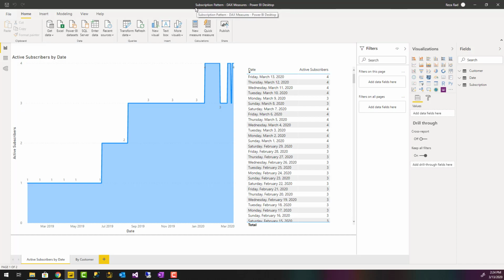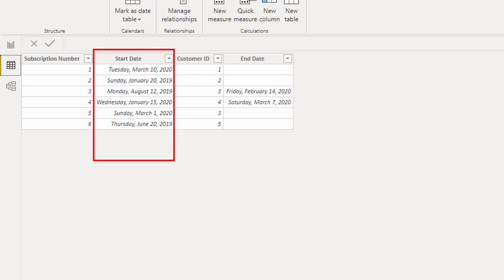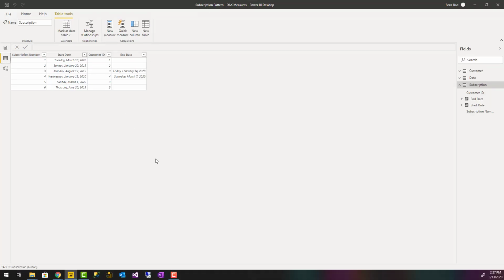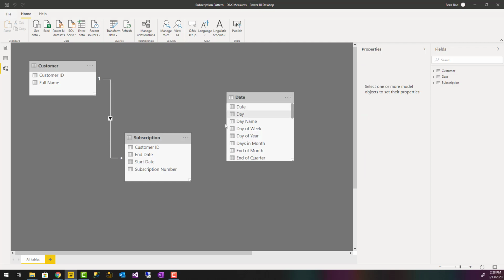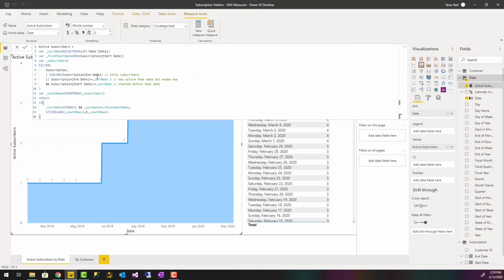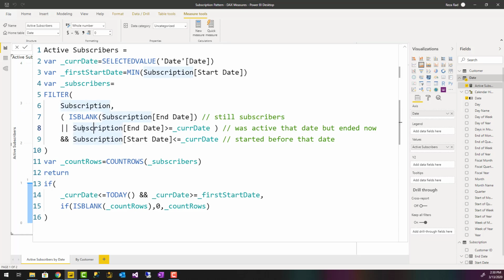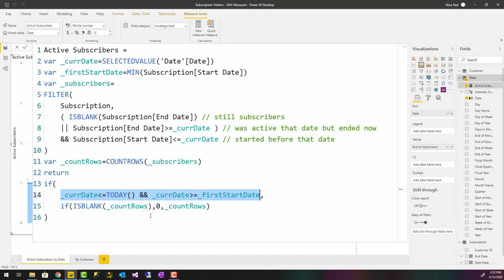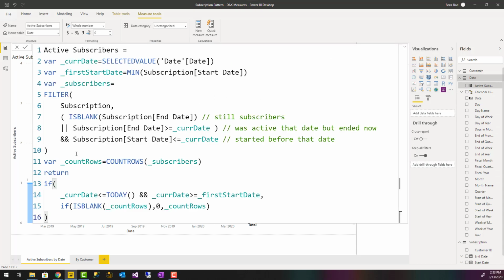Subscription Pattern in Power BI DAX Measure for Active Subscribers or Open Tickets For All Dates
One of the common patterns of a data model is the subscription pattern. In this pattern, we have subscriptions (or tickets, or issues, or whatever else you want to call it) open date and close date. The way that this data is stored in a table makes it a bit challenging to get informative insight out of it. In this video (first of the series), I am going to explain about the subscription pattern and one of the common calculations needed for it; which is active subscribers at any given date, or open tickets at any given date.